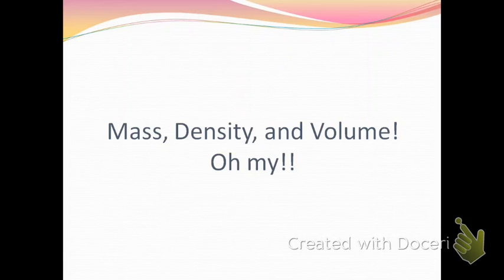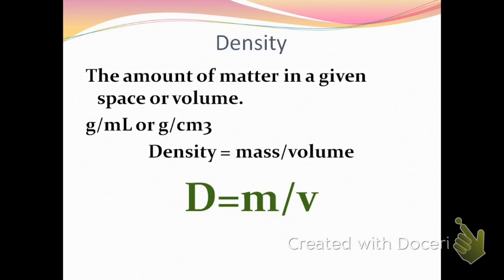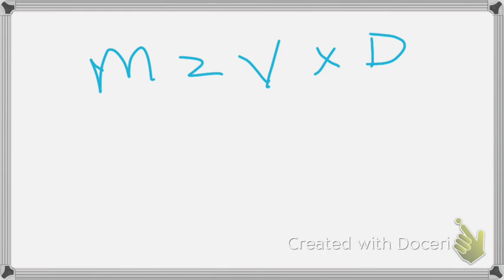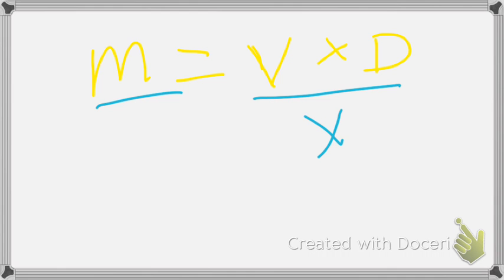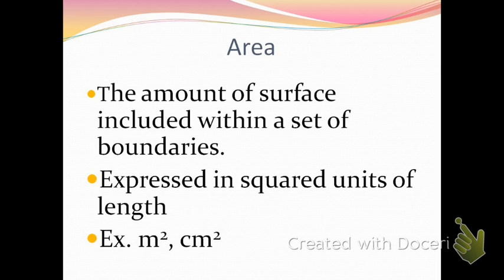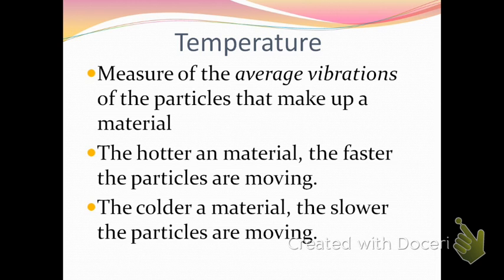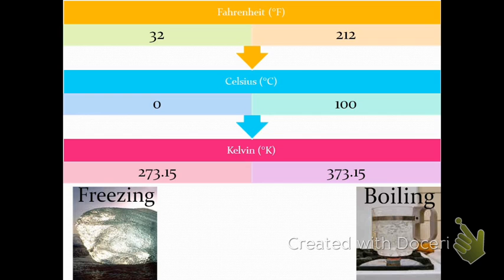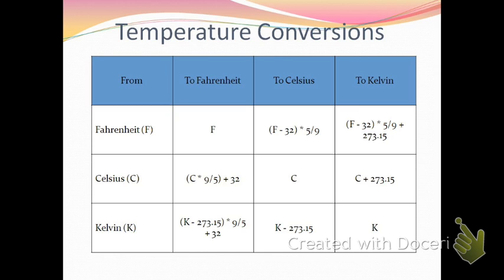Mass, density, and volume